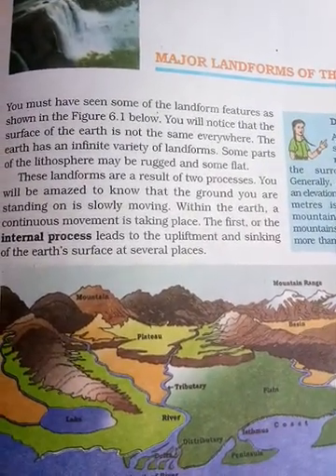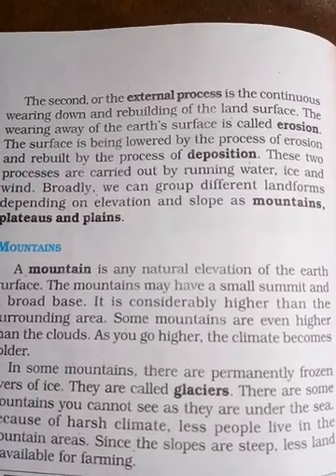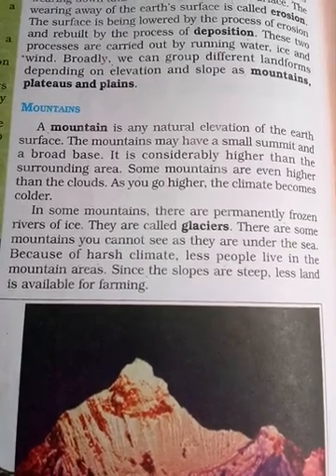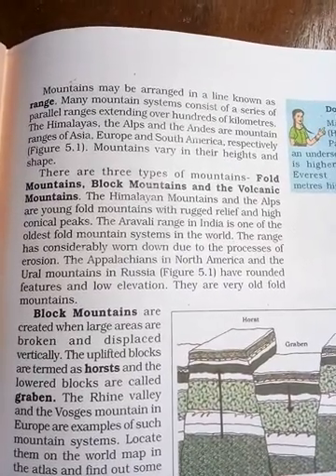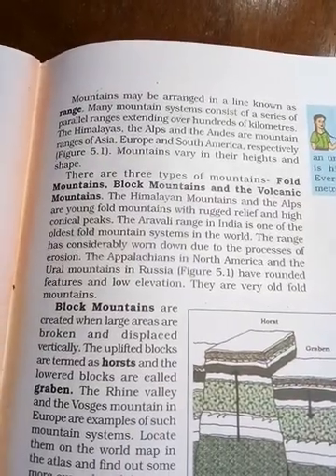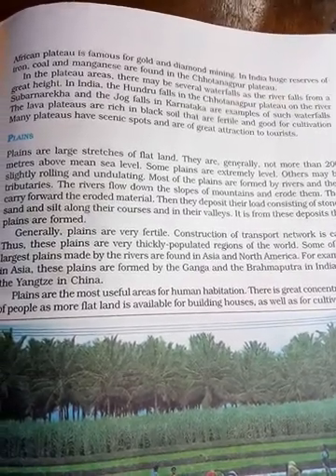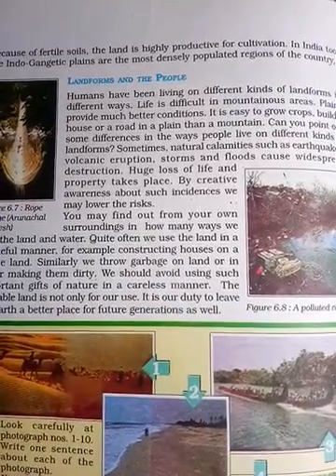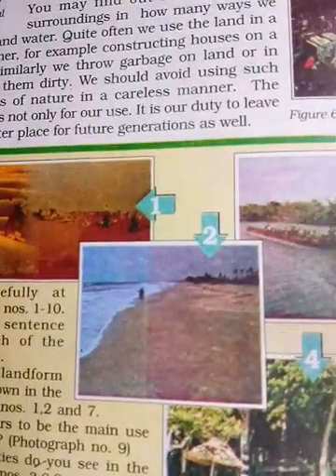Class6, Social science, Geography, chapter6, Major Landforms of the Earth.